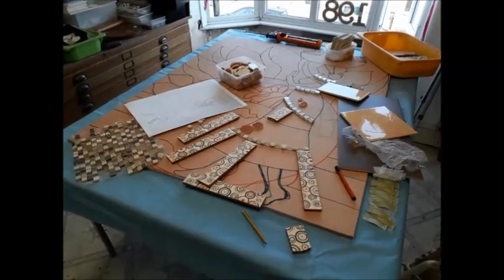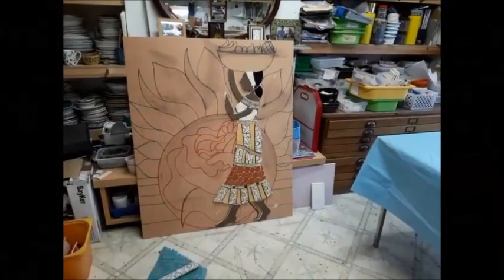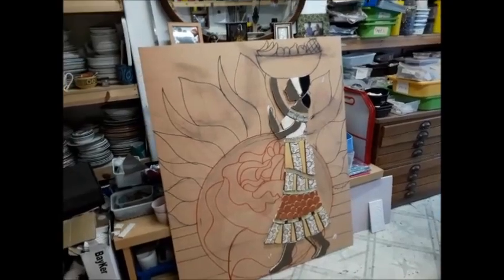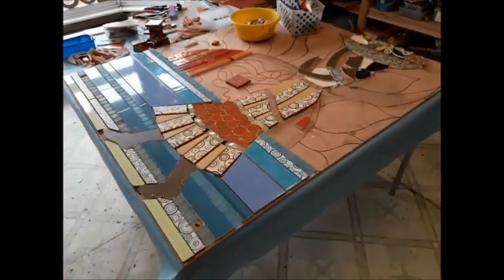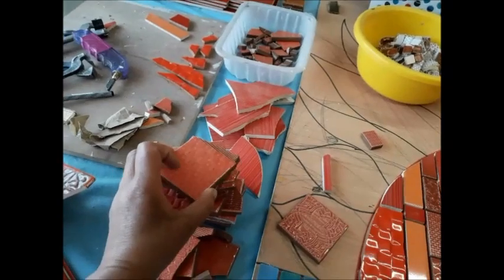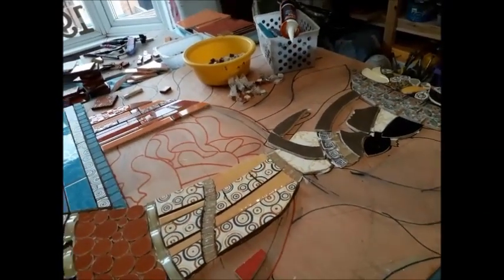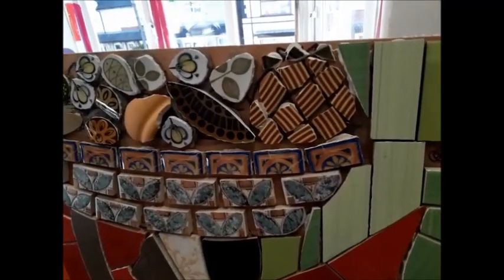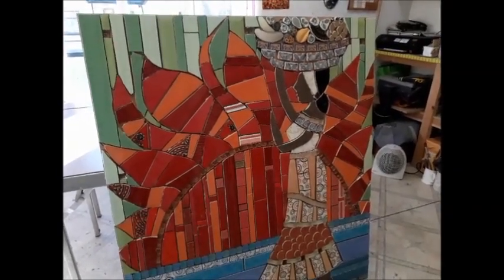Hodge Hill College 2020 Unity in Diversity Project - Market Day Mosaic September 2020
Hodge Hill College Mosaic Commission September 2020
Market Day Tuesday 22 September to Friday 26 September 2020
Started a new season with a NEW project on Autumn Equinox!
Over the last few years, I have been working on mosaic collaborations with this lovely Birmingham secondary school. Last year we began the theme of Unity in Diversity celebrating the multicultural aspect of the school.
This year, because of 'you know what', the drawings have been created in the homes of the Year 9 pupils. I have made a series of composite designs from their drawings.
I am creating four panels on plywood (I know!!!) Each panel measures 120 x 100cm.
I will be using ceramic tiles, crockery, mirror and glass.
I will create a work in progress album on Facebook Mango Mosaics.
Tools of the Trade:
BAL Max Flex Fibre Tile Adhesive
Ceramic Tiles
mosaic on mesh
Mosaix Side biters
Toyo glass scorer
Vitrex Heavy Duty Score Snapper